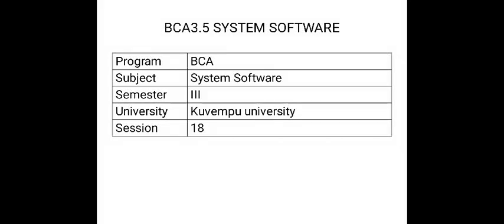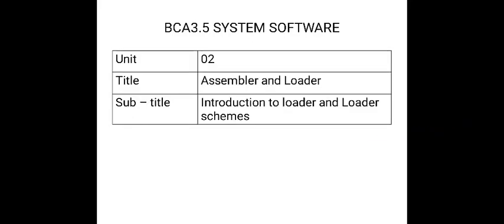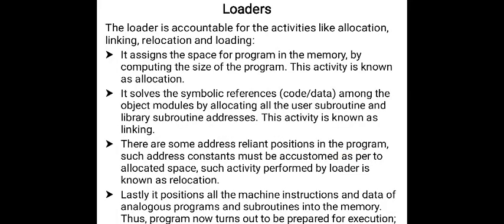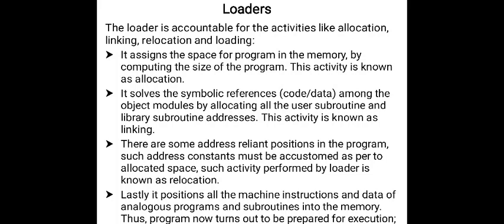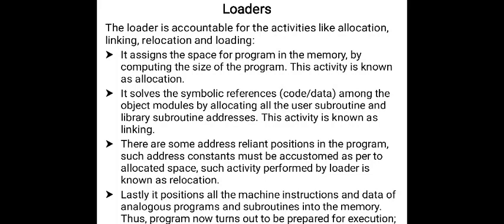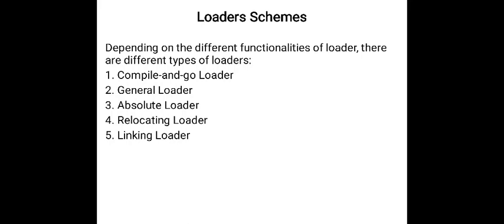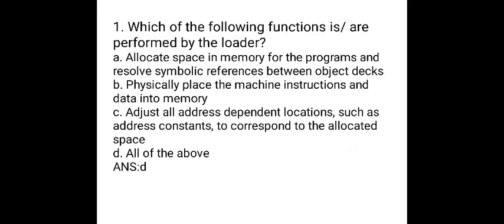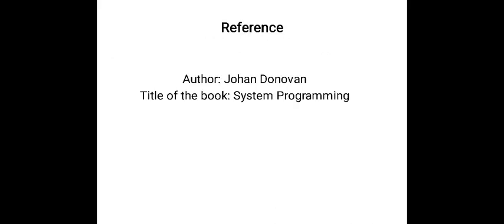System Software - Loaders- Unit 2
System Software - Session 18 - Introduction to Loader and Loader Schemes